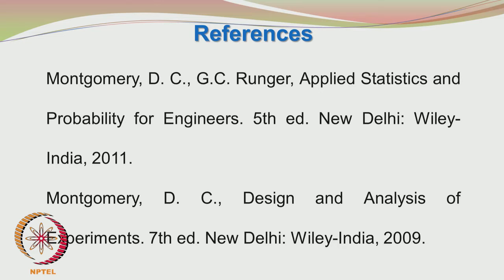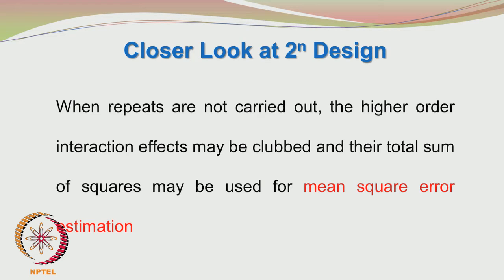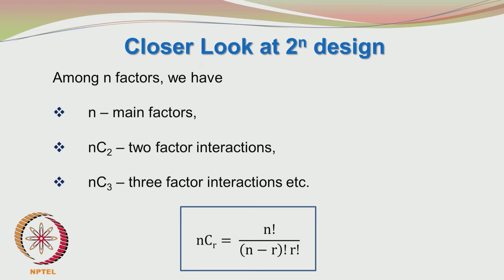Mod-01 Lec-32 Fractional Factorial Design – Part A